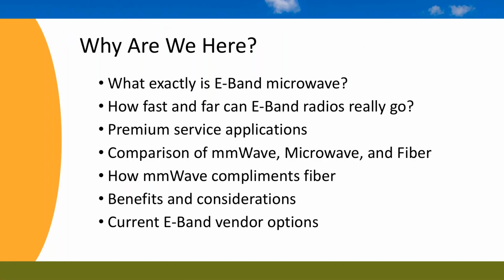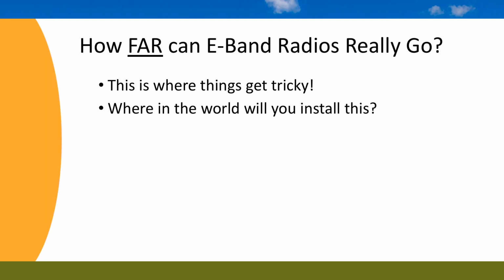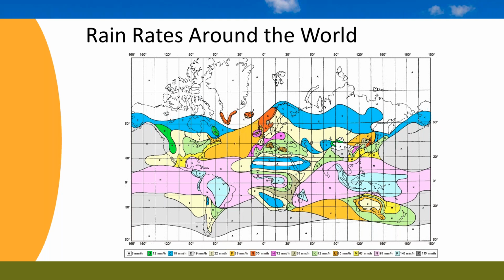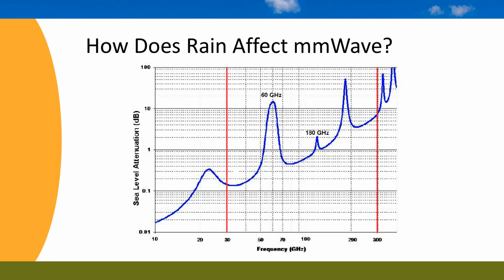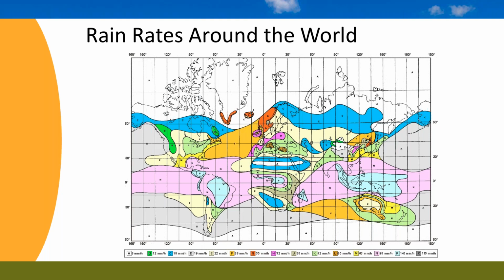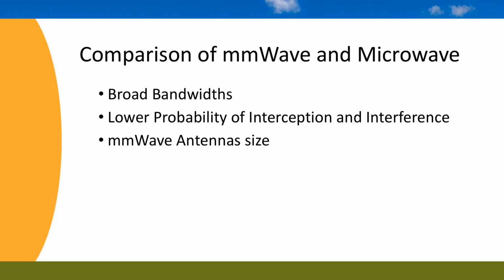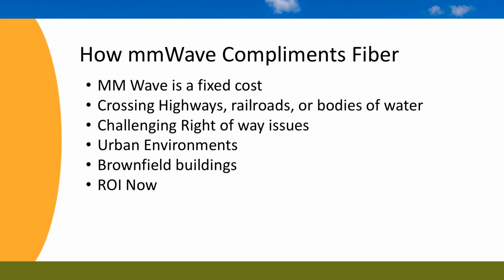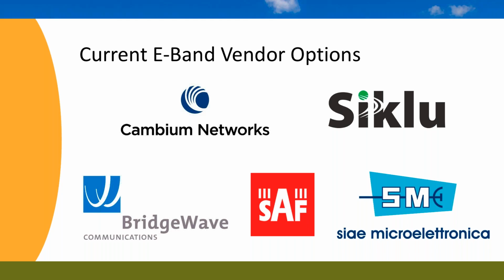E Band Opportunities - Offering Premium Gigabit Service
This "E-Band Opportunities - Offering Premium Gigabit Service" webinar was hosted by DoubleRadius on September 12, 2019 . After explaining the origin of the E- Band, the presenter covers how fast and far E-Band radios can really go. He also compares mmWave, Microwave, and fiber (technology and costs), and hybrid fiber-wireless deployment. Additionally, mmWave link examples and rain affects in different locations are reviewed, as well as a list of current E-Band vendors with products now available.